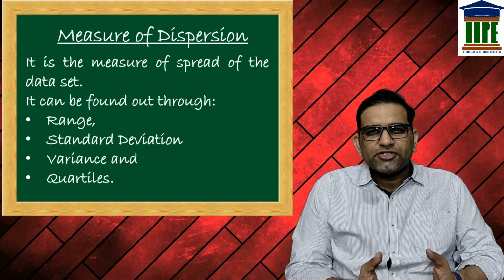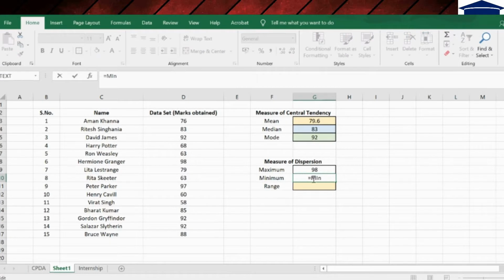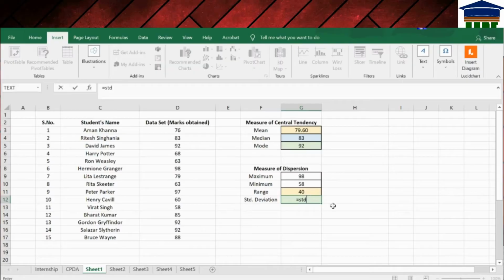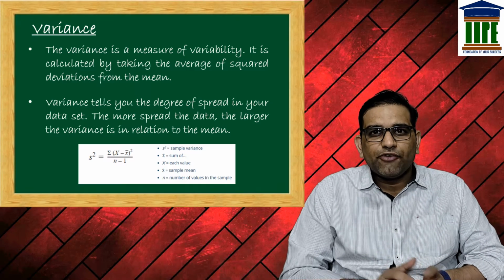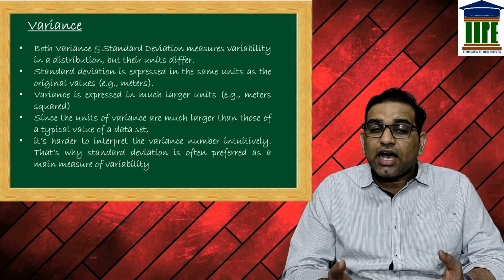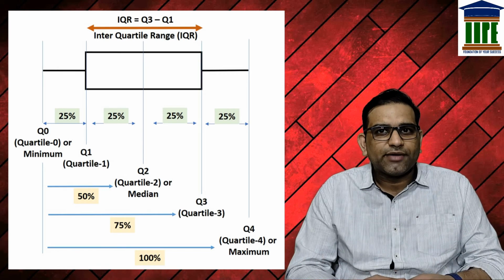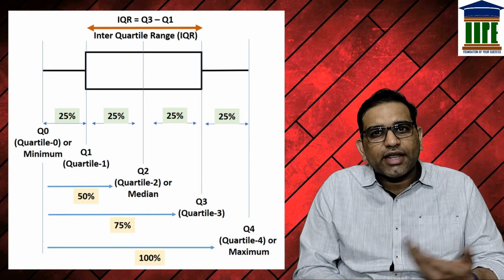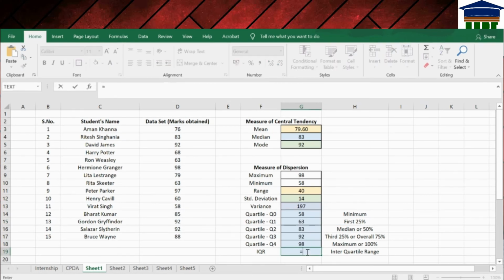Measure of Dispersion